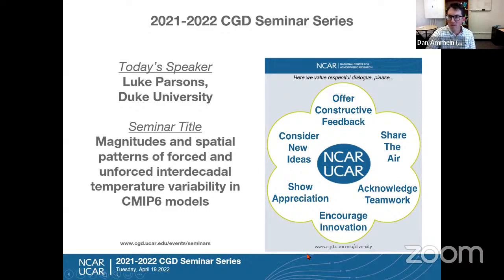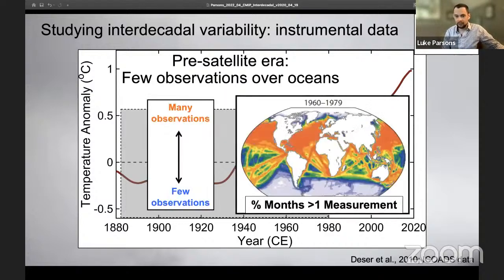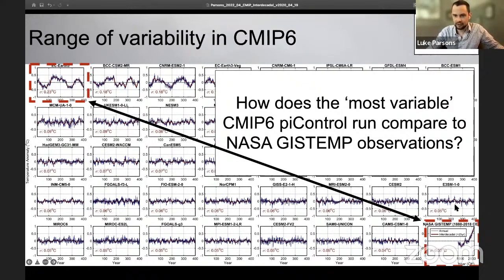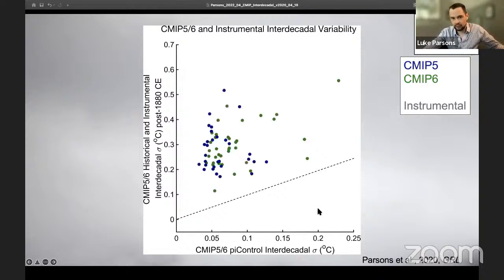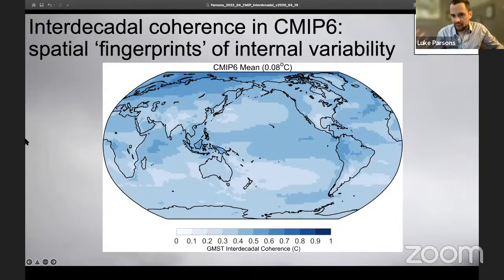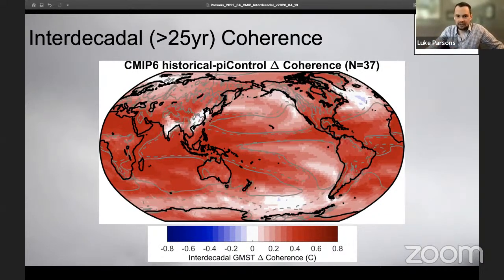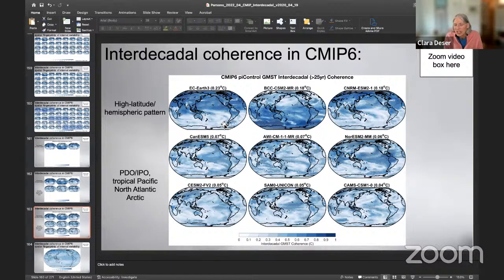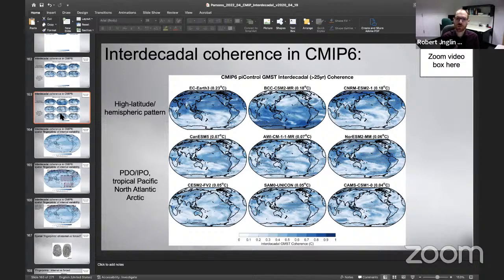CGD Seminar - Luke Parsons